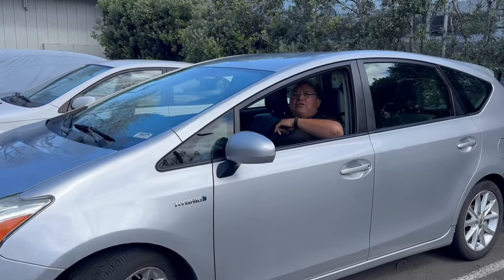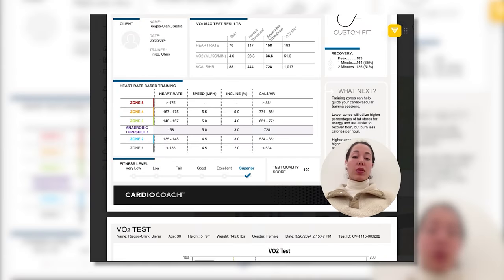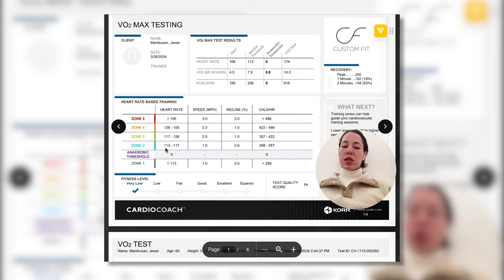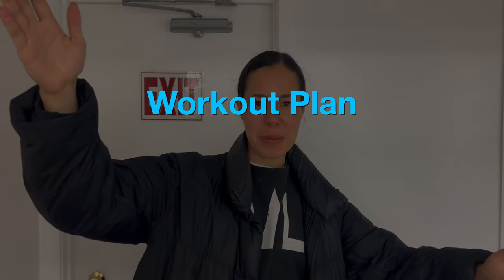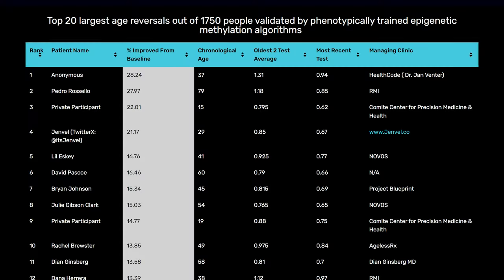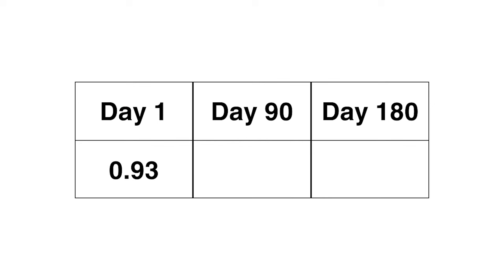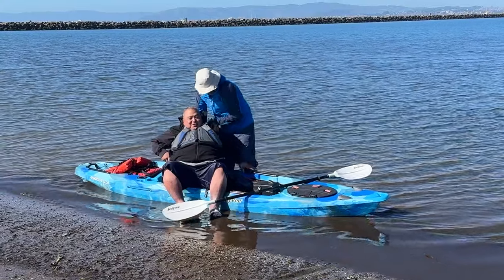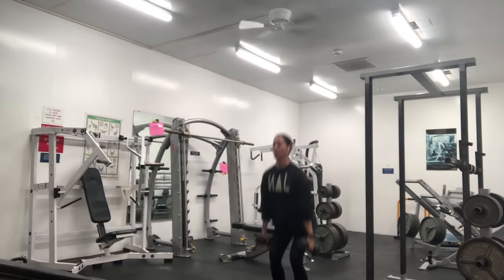I Tried Bryan Johnson’s Routine for 180 Days [Week 26 - Finale]